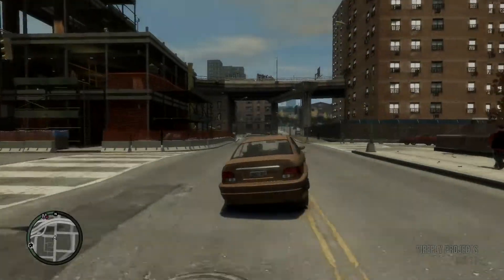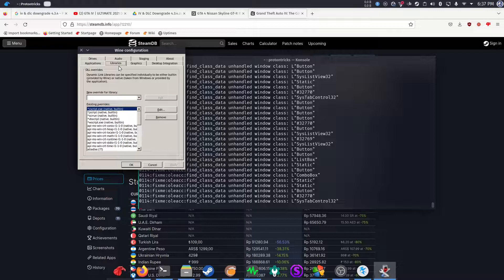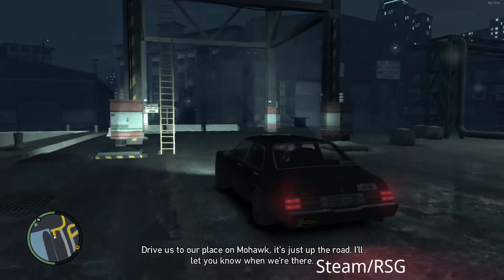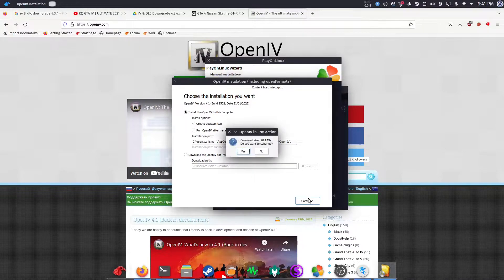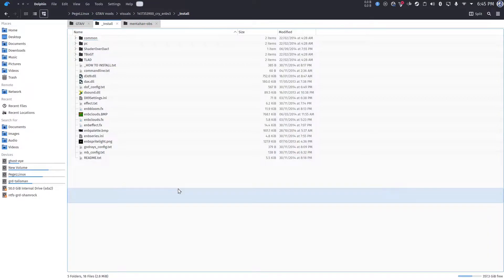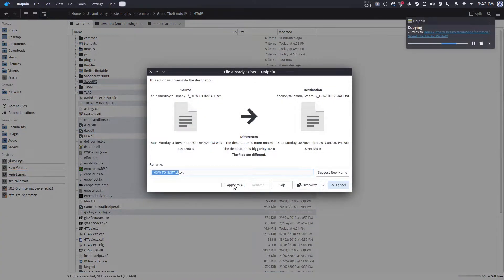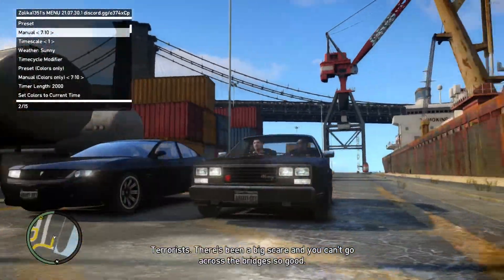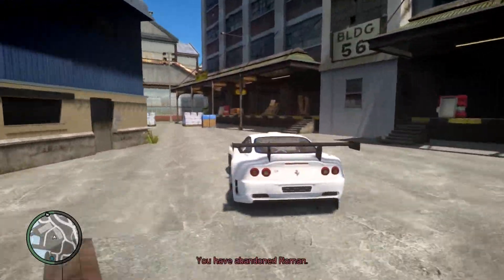The Complete Guide to Modding GTA IV on Linux!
Here it is, a guide to modding GTA IV on Linux I've been working on. This guide is COMPLETELY MODULAR, meaning you can follow whichever mod you need to install.

This guide is not without a downside, though, as I couldn't get scripthook.dll & scripthookhook.dll to work, neither does exporting in OpenIV. Otherwise everything works as intended.

TIMESTAMP:
Downgrading to v1.0.7.0: 0:31
Installing OpenIV: 4:14
Installing ENB Series: 7:16
Installing SweetFX: 8:57
Installing Trainers: 9:47
Using OpenIV: 11:26
Conclusion & other issues: 12:56

Also please let me know if any of the link dies.